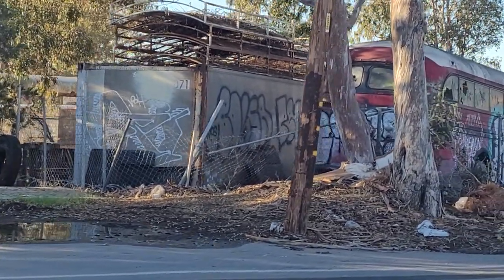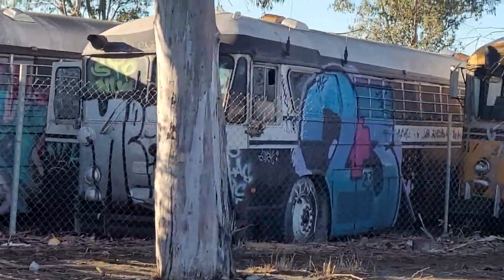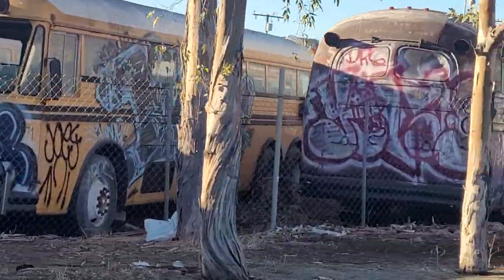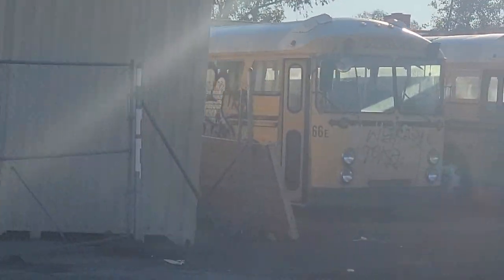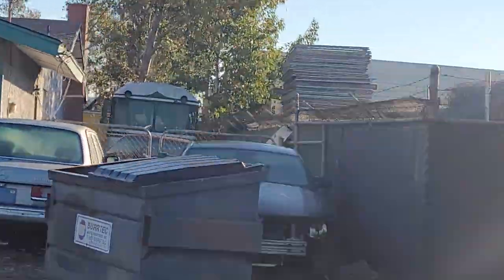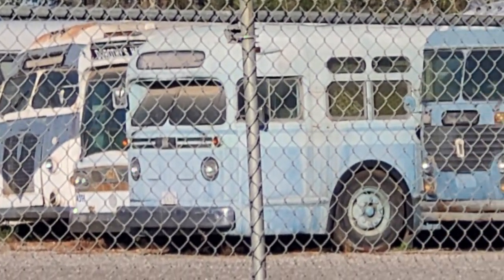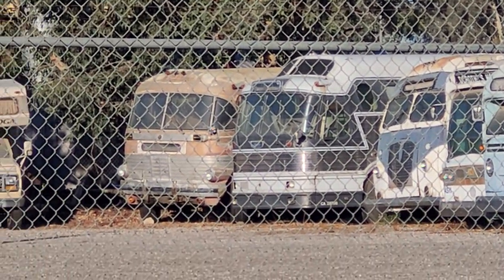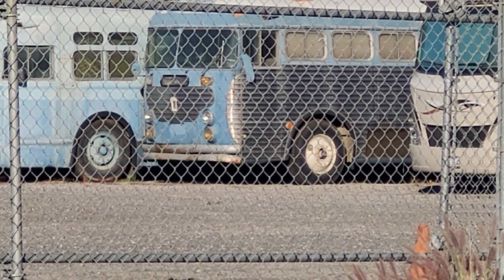Cool old Crowns and other buses stored around southern Fontana, California. 12/11/21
Old Crown buses stored on the corner of Santa Ana and Almond Ave's in Fontana, California.

The other buses are in a storage lot on the corner of Banana & Jurupa Ave's.